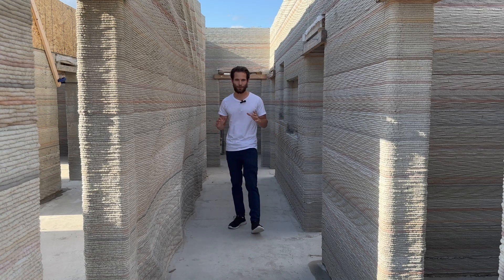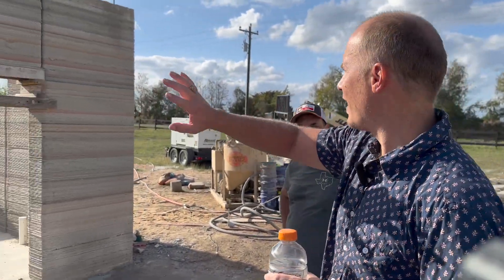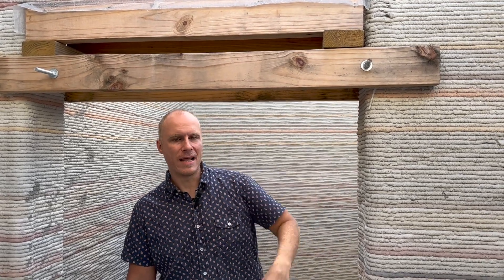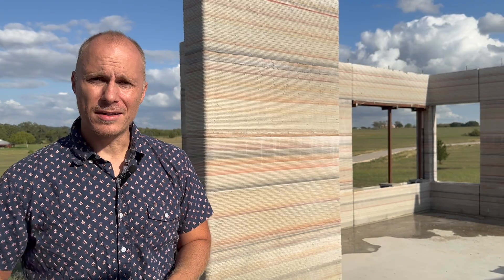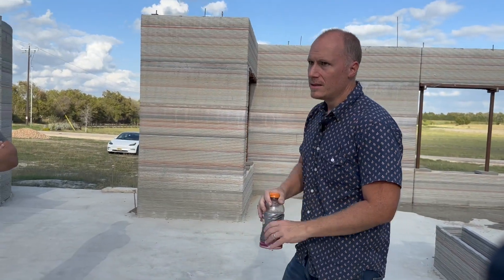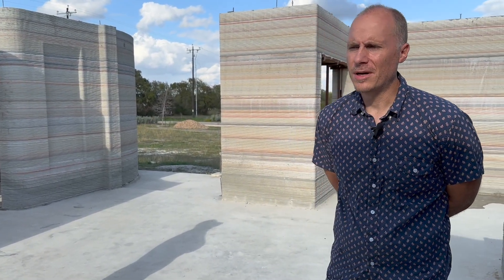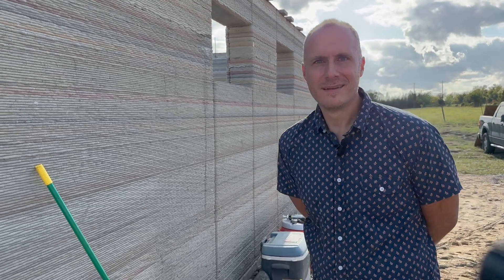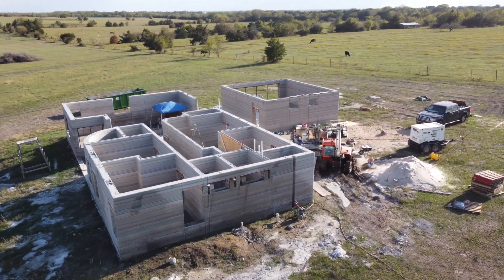INTRICATE 3D Printed House in Texas from Hive3D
Hive 3D has partnered up with the legendary Andrey Rudenko to print this well thought out and detailed home between Houston and Austin. They skipped the boring 4 wall printing most groups start with and went big with a design that could only be accomplished with a concrete printer (technically I guess they started with the garage of the home which is 4 boring walls). In this video we walk through the printed building with the Founder and the COO of Hive3D and learn about what makes this house so unique, how they plan on improving the process, and what we will see from Hive 3D in the future!